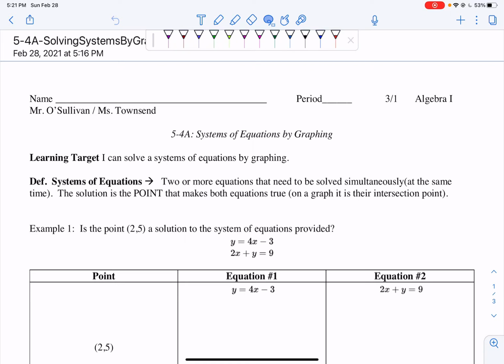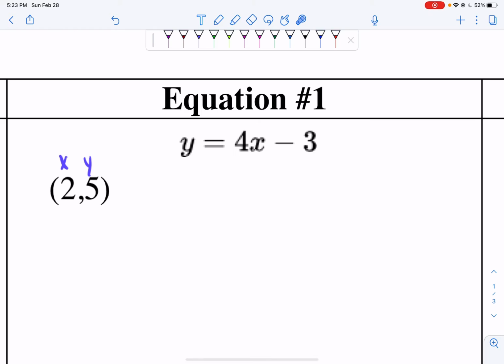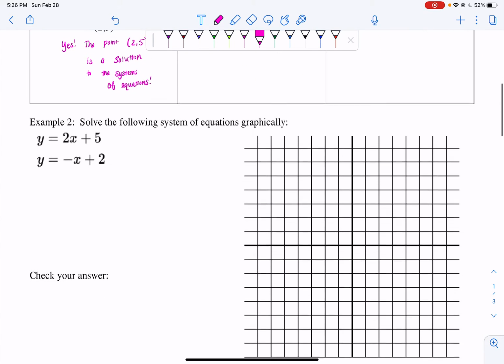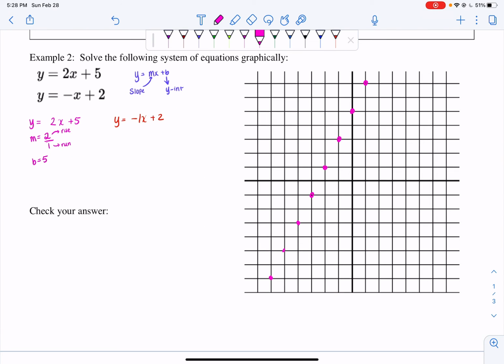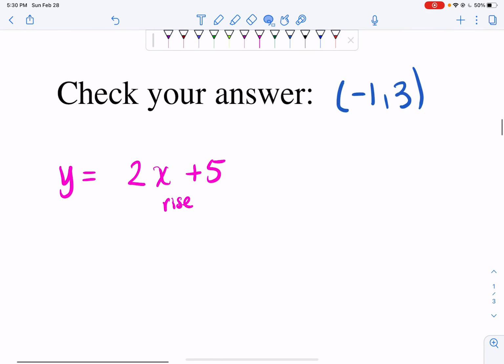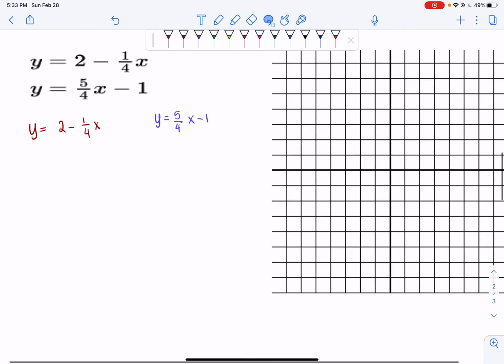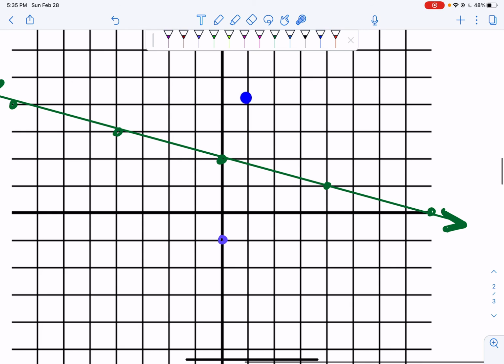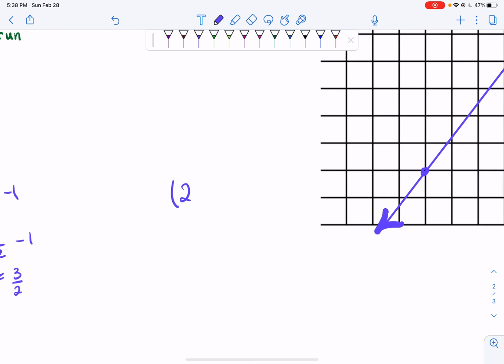5-4A Solving Systems By Graphing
Hi ladies,

This is a Zoom lesson. Pay very close attention to your slope and y-intercept.

Make sure you complete the Delta Math!

If you have any questions, please let one of us know!